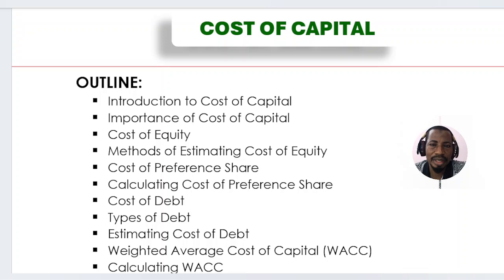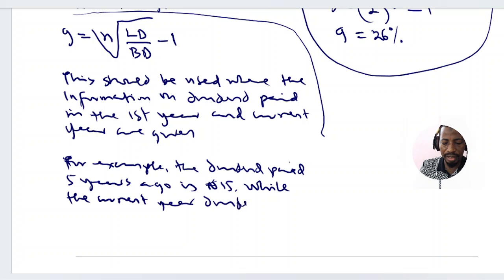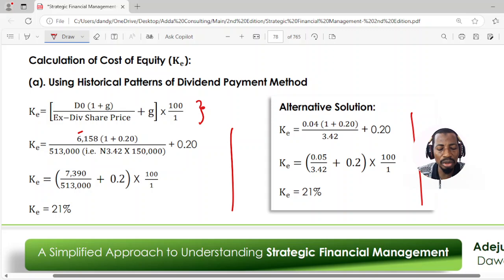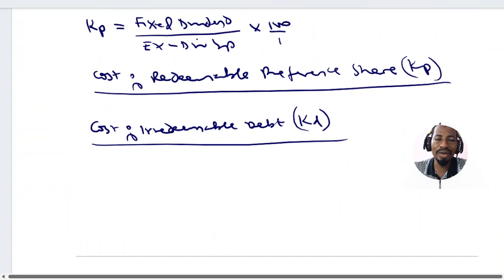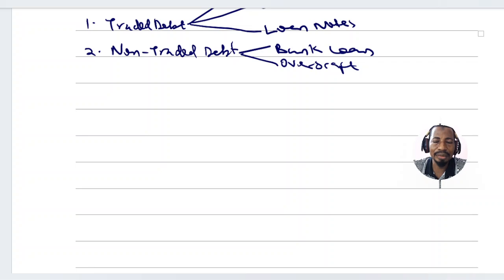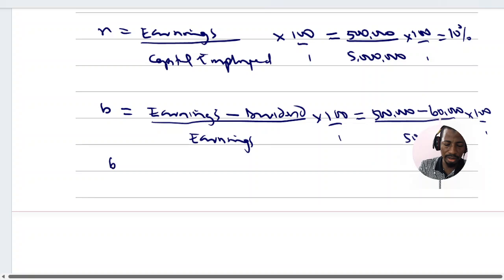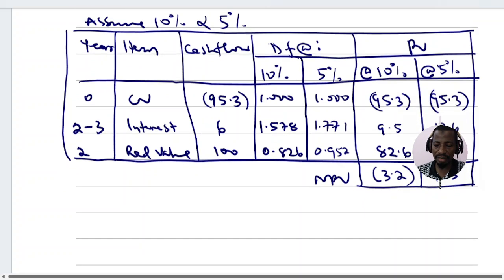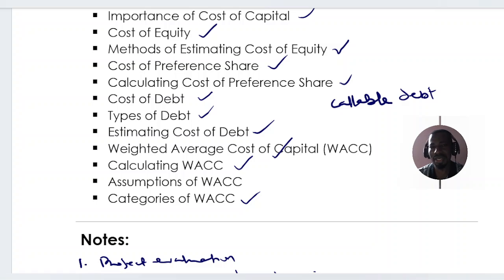COST OF CAPITAL EXPLAINED- A Complete Lecture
In this video lecture, the concept of cost of capital was well explained, including dissecting the:

1. Introduction to Cost of Capital
2. Importance of Cost of Capital
3. Cost of Equity
4. Methods of Estimating Cost of Equity
5. Cost of Preference Share
6. Calculating Cost of Preference Share
7. Cost of Debt
8. Estimating Cost of Debt
9. Types of Debt
10. Weighted Average Cost of Capital (WACC)
11. Calculating WACC
12. Categories of WACC
13. Assumptions of WACC